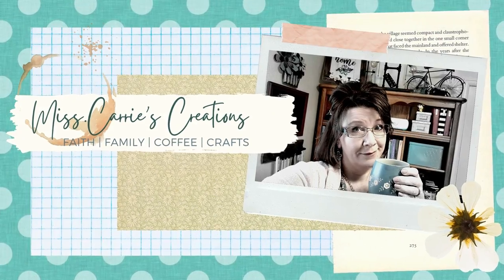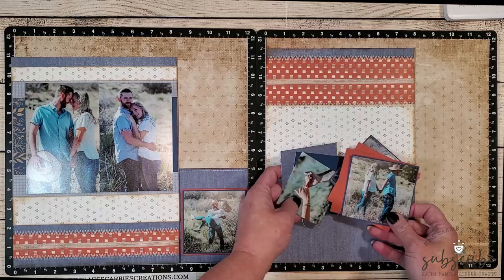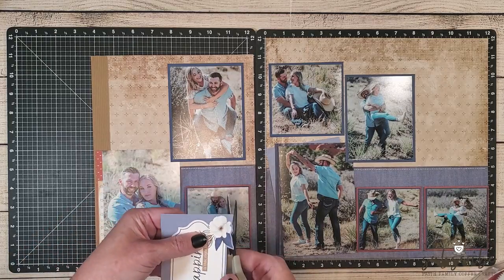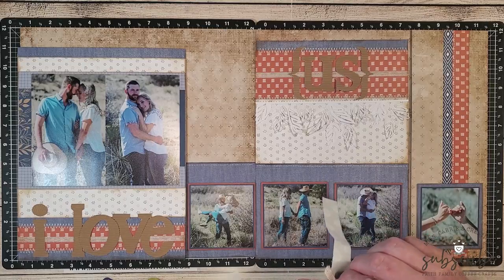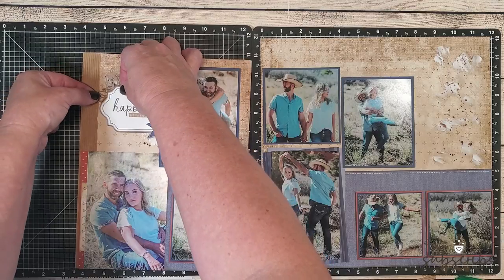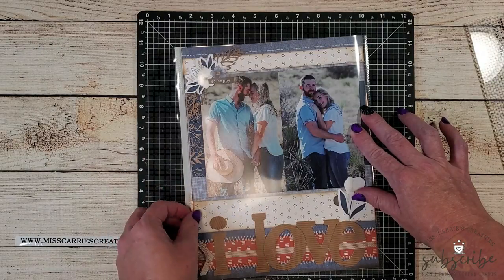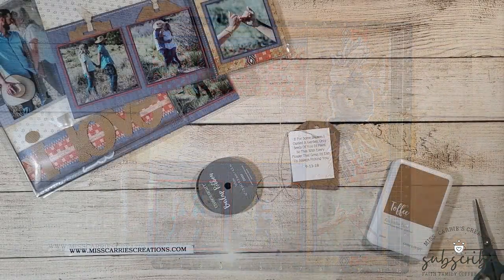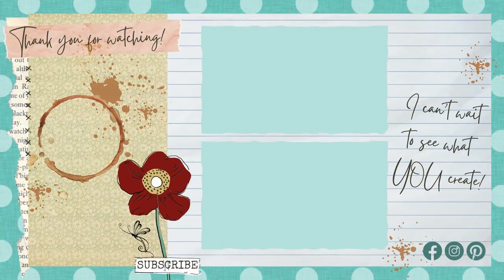Interactive Scrapbook Layout | Add More Photos to Your Layout | Scrapbook Process Video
Let me show you how I added twenty-two photos to a scrapbook layout using interactive elements.  On each full size page, I show you how to use large and small flip-flaps and add more photos to your layout.  In this video, I will walk you through the page making process and share how I designed each of the pages for these outdoor photos.

📸 PHOTOS TAKE BY Charlotte Sophia Photography

Yesterday & Today Paper, Stickers, & Pocket Cards
Serenity Stickers & Pocket Cards
Bloom with Grace Paper & Stickers
Leaf  Layers Thin Cuts

All of the supplies I show in these videos are products I enjoy using.   I was not compensated for the creation of this video.  As a Maker with Close to my Heart, I do get my supplies at a discounted price,  I do make a commission when you shop through my website,  and some of the links I share with you are affiliate links.  By clicking on those links, and making a purchase, you are helping to support my small business. This is at no additional cost to you. Thank you for your support.